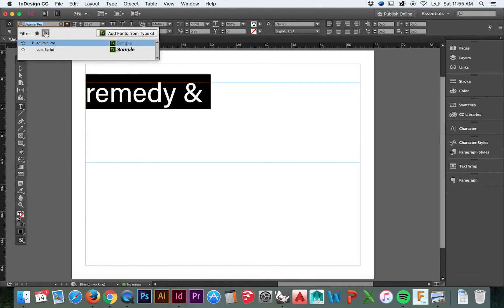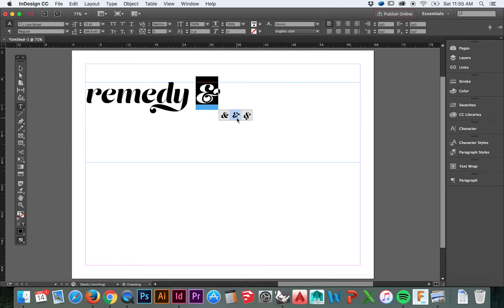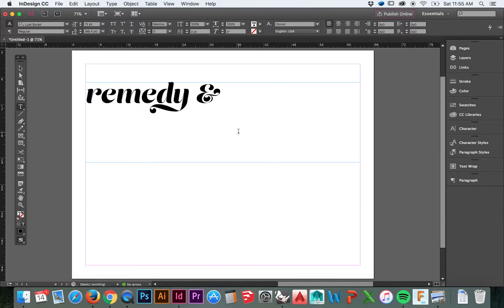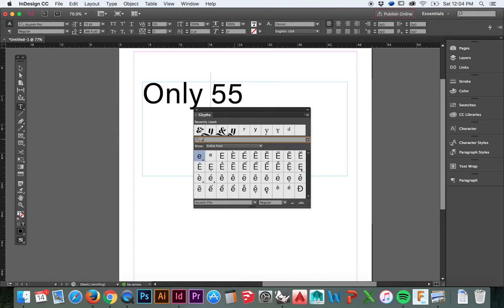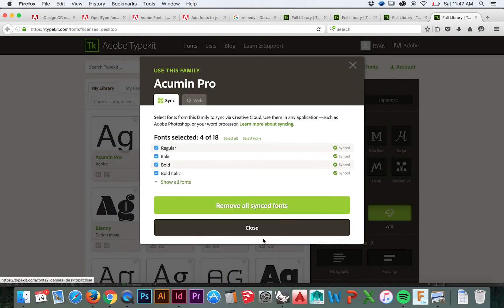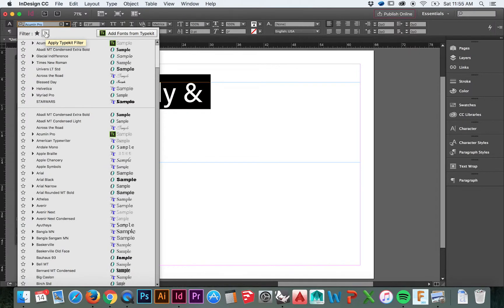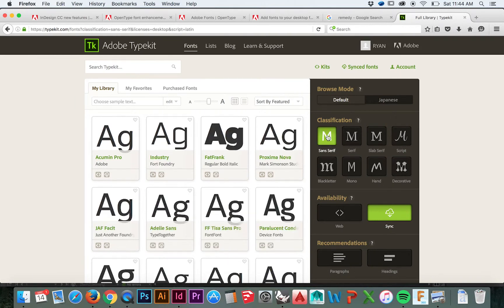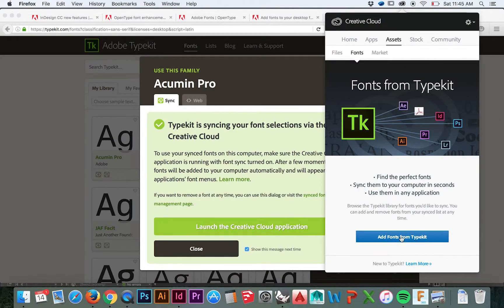The Adobe Type Kit and Open Type Update CC 2015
It may be time to finally make the switch to the creative cloud with access to countless free fonts. Also learn what the biggest, most notable change was in the 2015 creative cloud update to InDesign.